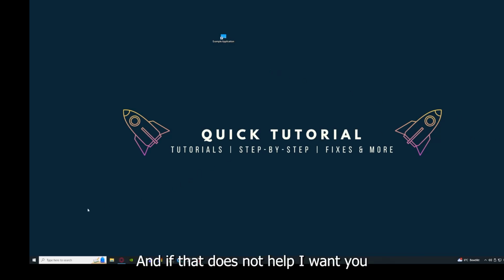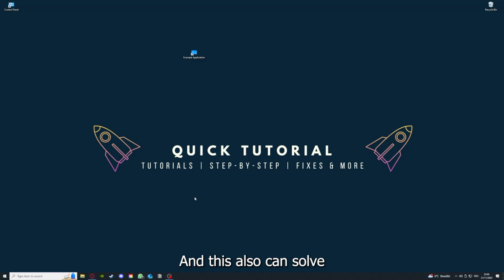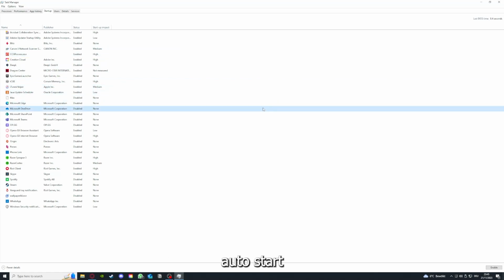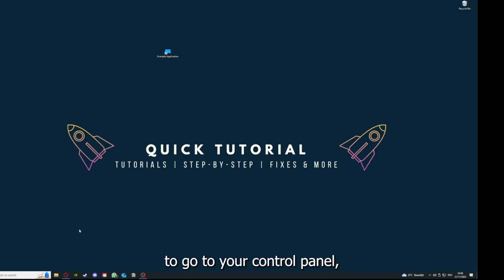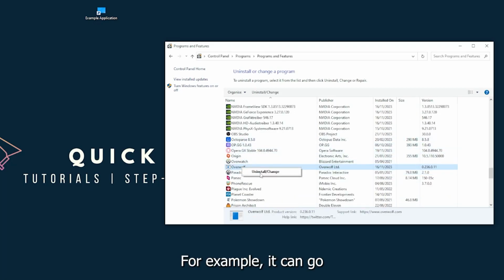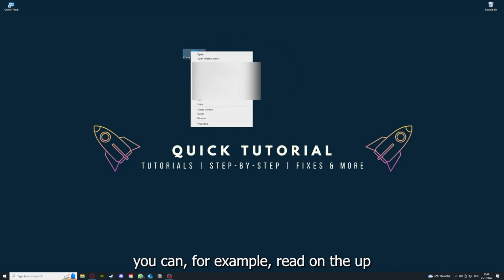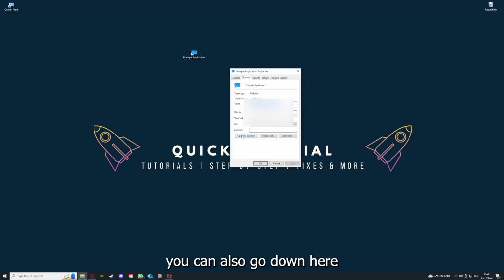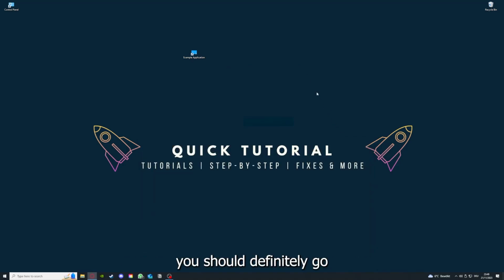TORMENT TIDES OF NUMENERA – How to Fix Crashing, Lagging, Freezing, black screen…– Full Tutorial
How to fix TORMENT TIDES OF NUMENERA
How to fix TORMENT TIDES OF NUMENERA crashing on pc
How to fix TORMENT TIDES OF NUMENERA crashing on ps5
How to fix TORMENT TIDES OF NUMENERA crashing on ps4
How to fix TORMENT TIDES OF NUMENERA lagging pc
TORMENT TIDES OF NUMENERA black screen fix tutorial
Resolving crashing in TORMENT TIDES OF NUMENERA IV0IV3
How to stop freezing in TORMENT TIDES OF NUMENERA
Solutions for black screen in TORMENT TIDES OF NUMENERA
Resolving crashing and lagging in TORMENT TIDES OF NUMENERA
TORMENT TIDES OF NUMENERA troubleshooting for black screen
Fixing black screen and freezes in TORMENT TIDES OF NUMENERA
TORMENT TIDES OF NUMENERA crash fix tutorial
Troubleshooting freezes in TORMENT TIDES OF NUMENERA
TORMENT TIDES OF NUMENERA black screen fixes
Solving crashes in TORMENT TIDES OF NUMENERA
TORMENT TIDES OF NUMENERA black screen issues
Fixing black screen in TORMENT TIDES OF NUMENERA IV0IV3
Resolving freezing in TORMENT TIDES OF NUMENERA
TORMENT TIDES OF NUMENERA troubleshooting guide for crashes
Help! TORMENT TIDES OF NUMENERA keeps freezing
Fixing crashing and black screen in TORMENT TIDES OF NUMENERA
TORMENT TIDES OF NUMENERA freezes and crashes solutions
Rescue my TORMENT TIDES OF NUMENERA game from crashes
TORMENT TIDES OF NUMENERA black screen troubleshooting tips
Troubleshoot lag and black screen in TORMENT TIDES OF NUMENERA
TORMENT TIDES OF NUMENERA crashing and freezing remedies
Fixing black screen and crashing in TORMENT TIDES OF NUMENERA
TORMENT TIDES OF NUMENERA troubleshooting for freezes and crashes
Resolving black screen and freezes in TORMENT TIDES OF NUMENERA
TORMENT TIDES OF NUMENERA black screen and crash fixes
Troubleshooting crashing and black screen in TORMENT TIDES OF NUMENERA
TORMENT TIDES OF NUMENERA black screen and freeze solutions
Fixing black screen and freezing in TORMENT TIDES OF NUMENERA
TORMENT TIDES OF NUMENERA troubleshooting for crashes and freezes
Solutions for black screen and crashing in TORMENT TIDES OF NUMENERA
TORMENT TIDES OF NUMENERA black screen and freezing troubleshooting
Help! TORMENT TIDES OF NUMENERA crashes and freezes constantly
TORMENT TIDES OF NUMENERA black screen and crash troubleshooting guide